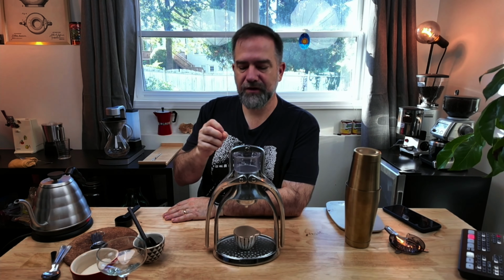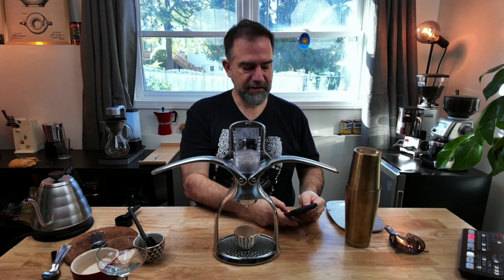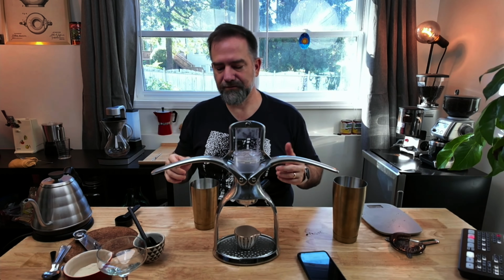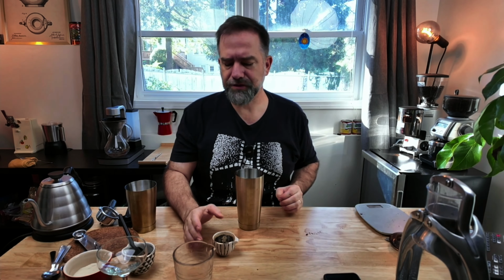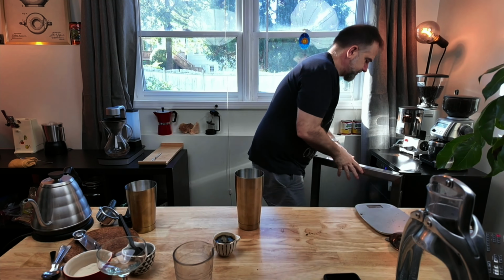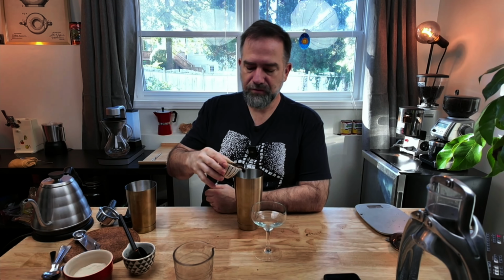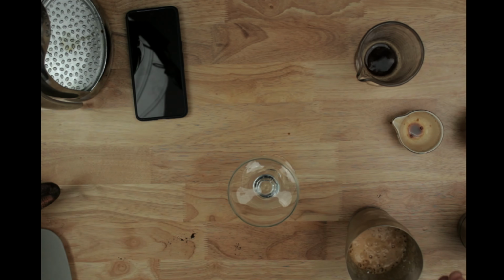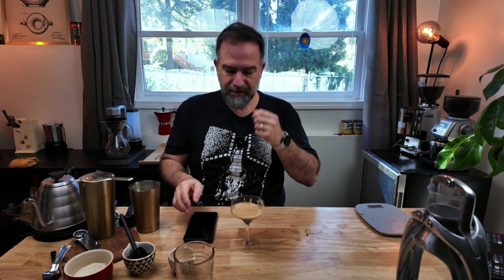This Shaken Espresso Will BLOW Your Mind!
Also watch Amazon Live for more coffee every morning

Discover the perfect summer coffee treat: Shakerato! This refreshing iced espresso drink, shaken with sugar and ice, transforms into a velvety, foamy delight. Learn how to make a classic Shakerato with an espresso shot, adjusted sweetness, and optional Baileys for an indulgent twist. Whether you're craving a dessert-like iced coffee or a creamy liqueur kick, this recipe is for you. Perfect for coffee lovers and those looking to try an Italian twist on iced espresso!